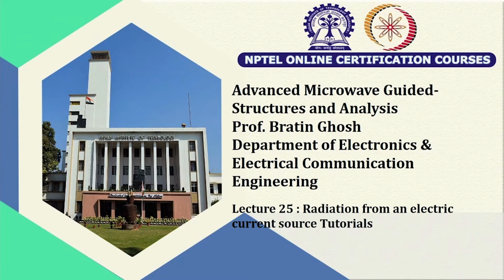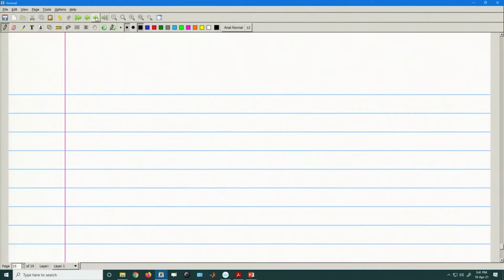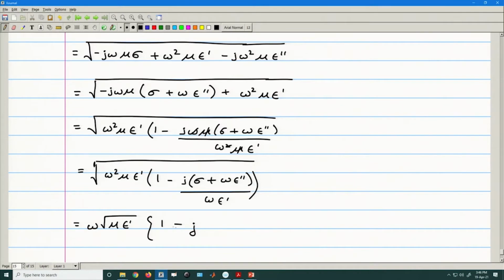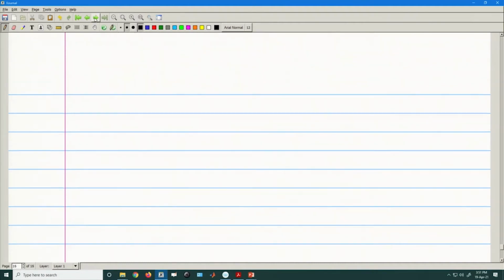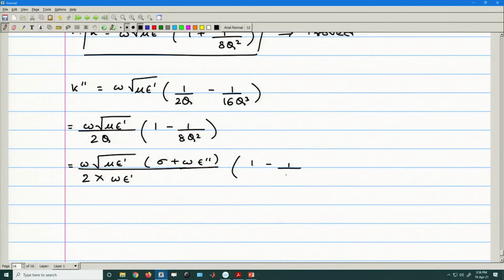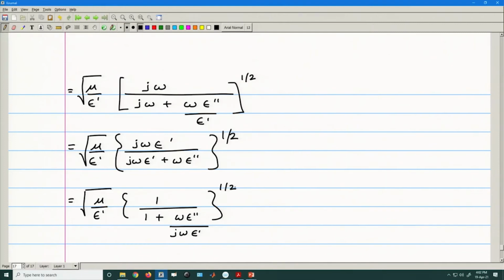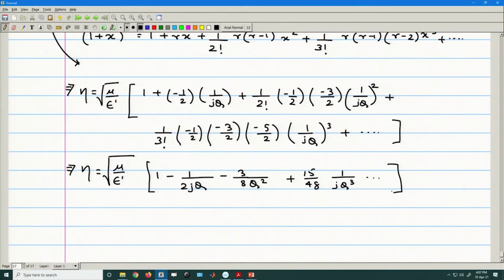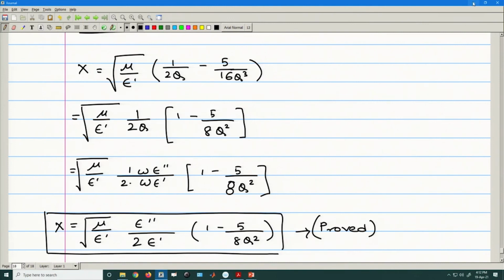Lecture 25 : Radiation from an electric current source Tutorials